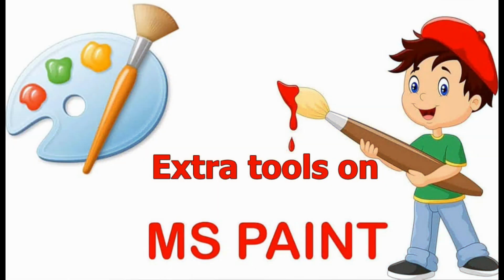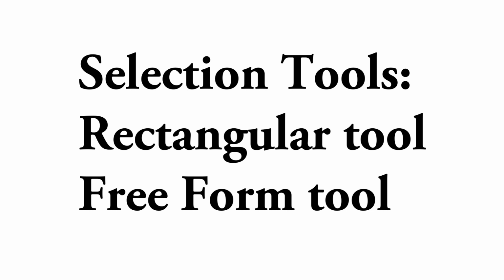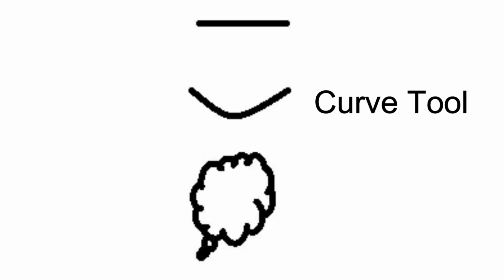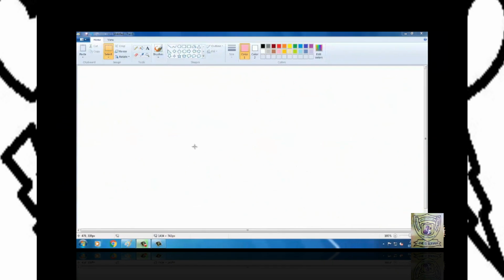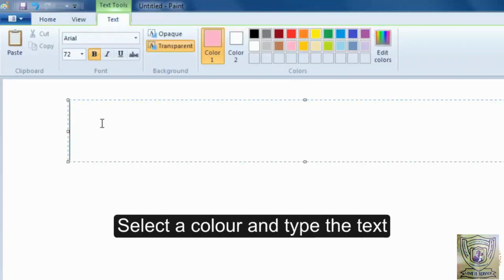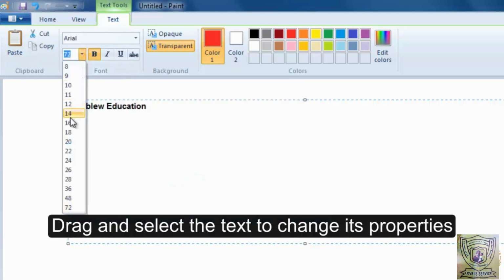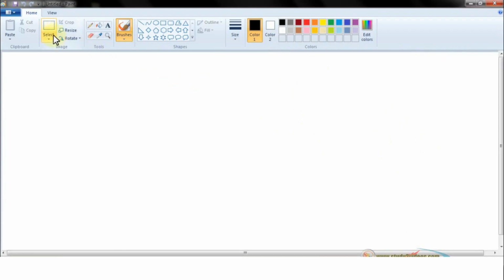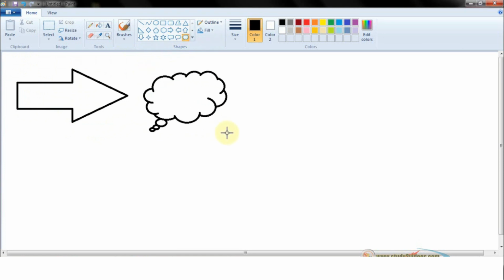Class 2 to 5 | Computer Science | Ms Paint | Part - 4(Tools)